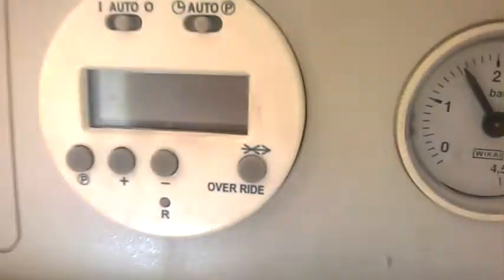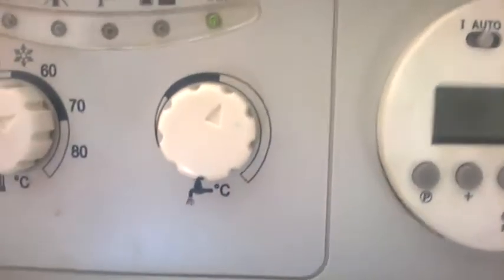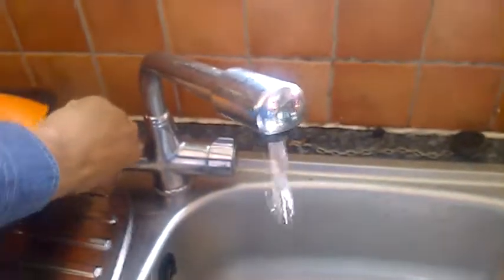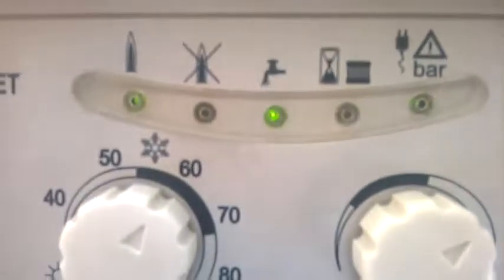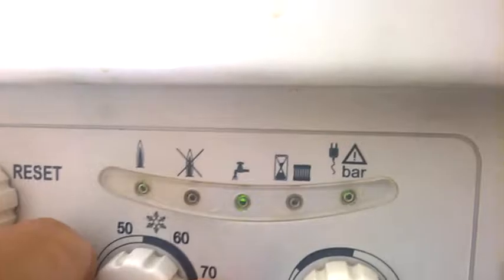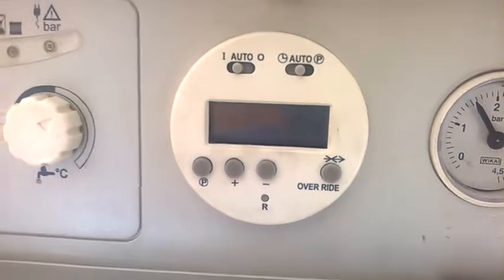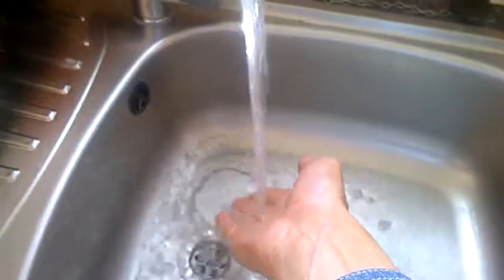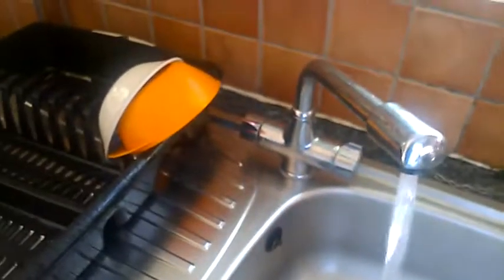The Boiler 14 Beswick Street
This is to show what is happening with the boiler in our house